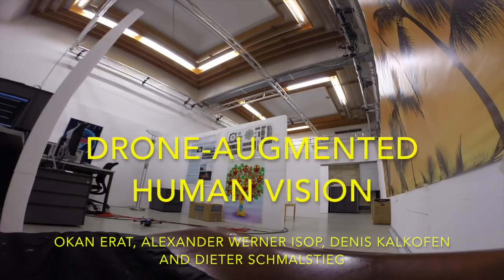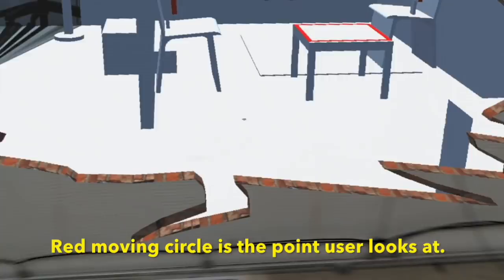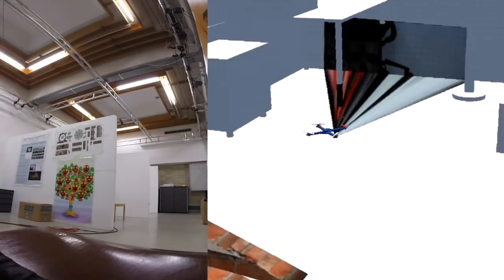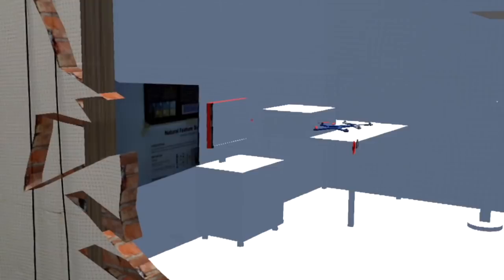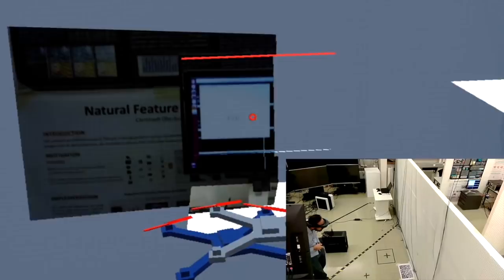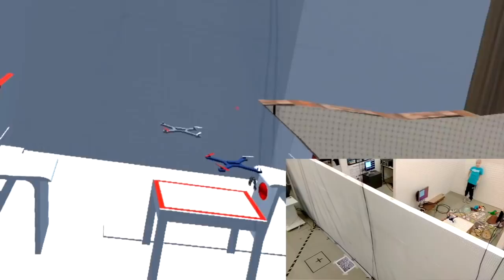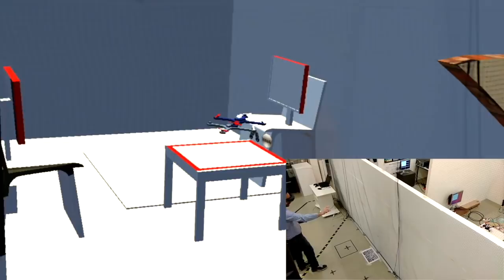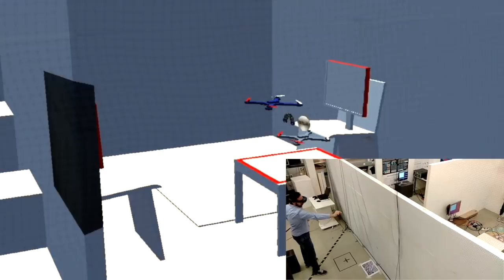Augmented reality based drone control using HoloLens: Drone-Augmented Human Vision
Exocentric control of drones in occluded environments using HoloLens. Augmented reality is used to emulate X-ray like see through vision.  Pick and Place gesture of the HoloLens controls the drone in 3D.  Visualization switches from AR to VR for flying in the user closer to point of interest.
Paper:
Erat, O., Isop, W.A., Kalkofen, D. and Schmalstieg, D., 2018. Drone-Augmented Human Vision: Exocentric Control for Drones Exploring Hidden Areas. IEEE Transactions on Visualization and Computer Graphics.